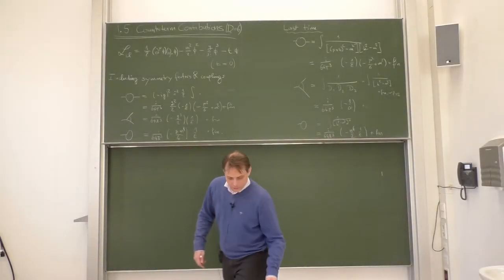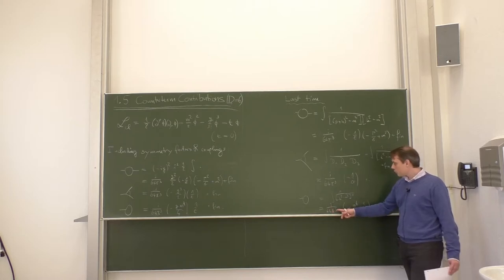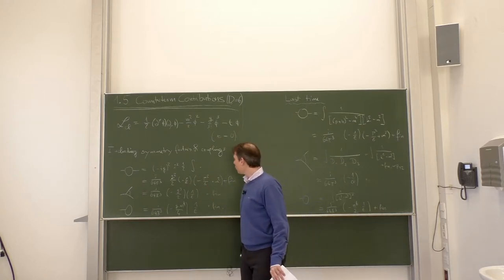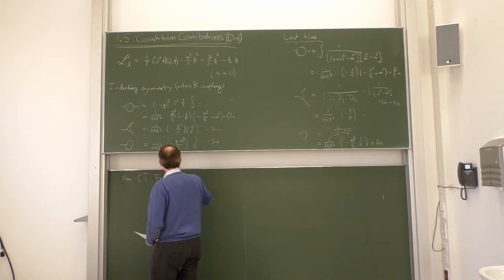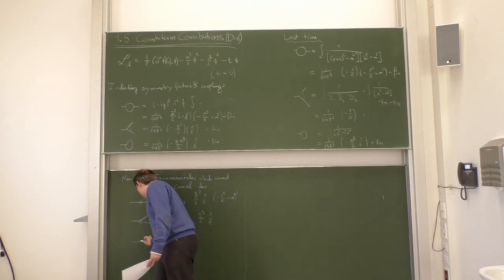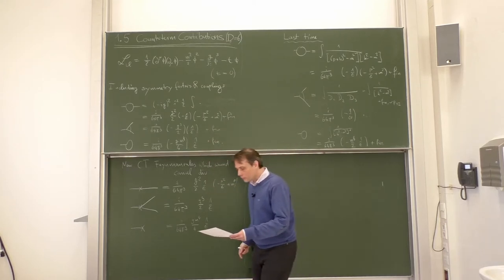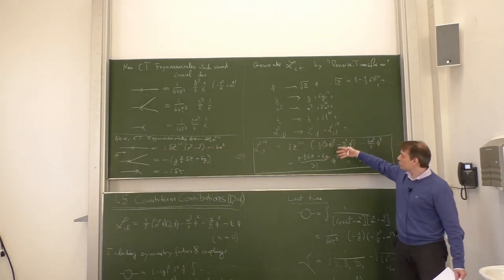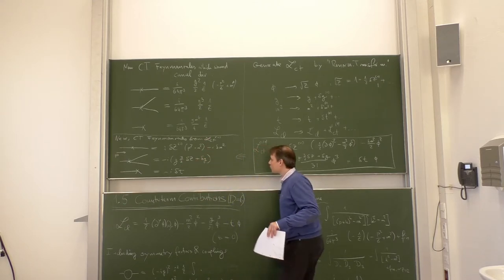Lec. 02, Part 1/3 – Multiloop Renormalization (winter '20/'21) · TU Dresden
Second Lecture, Part 1 – 06 November 2020, ASB/0114/U

Content:
0:00:00 – Intro
0:00:15 – 1.5 Counterterm Contributions (D_0 = 6)
0:16:33 – 1.6 Counterterm Contributions at 2-Loop (D_0 = 6)
0:36:41: Discussion